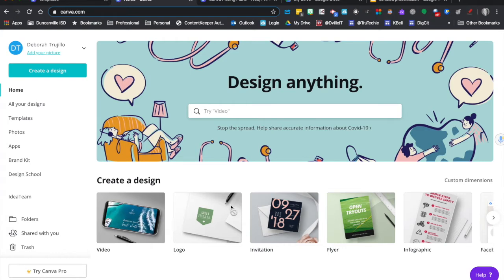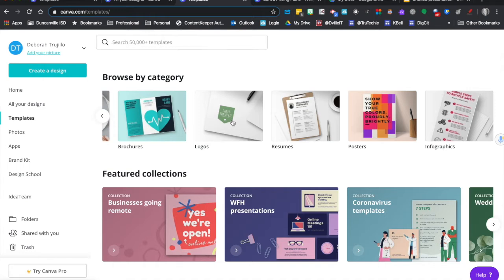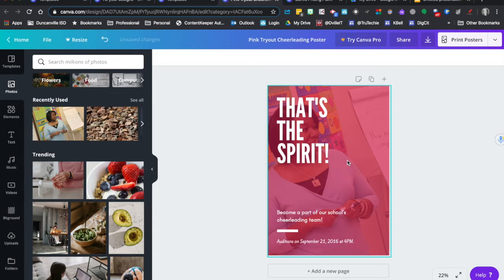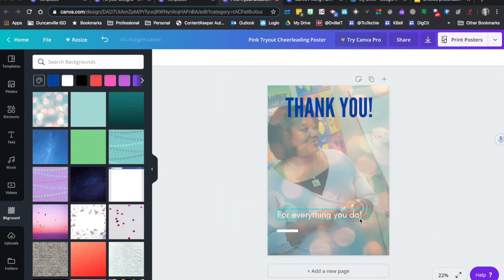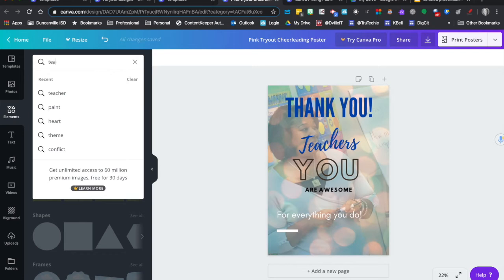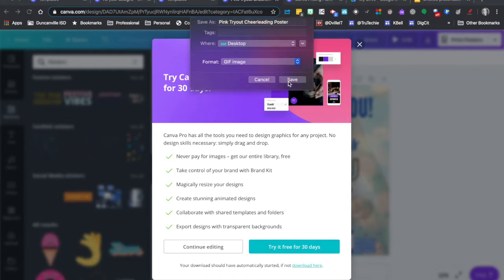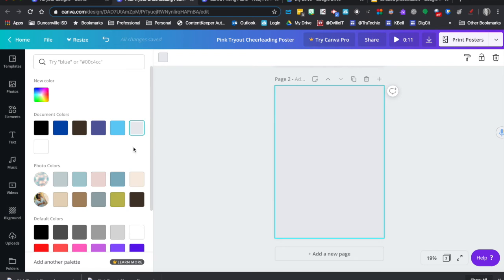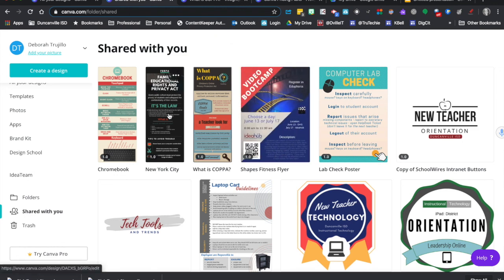Create with Canva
This video shows how to get started creating with Canva templates.